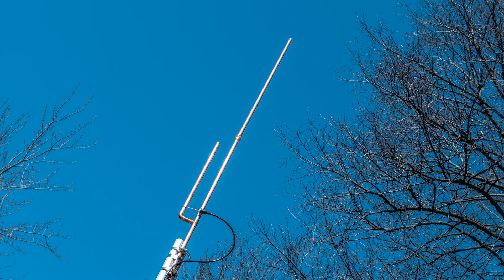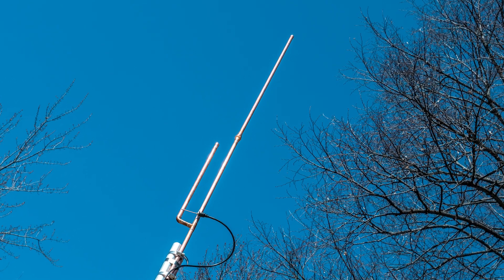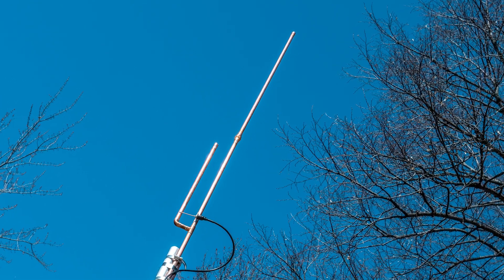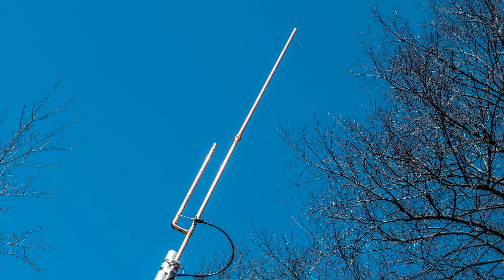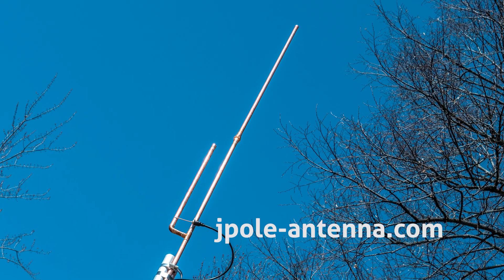Ask Michael, KB9VBR: Is the Yaesu FT-710 a good choice for POTA?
A viewer asks: for Parks on the Air (POTA) would you recommend a Yaesu FT-891 or the FT-710?